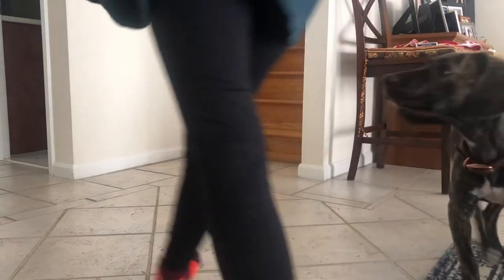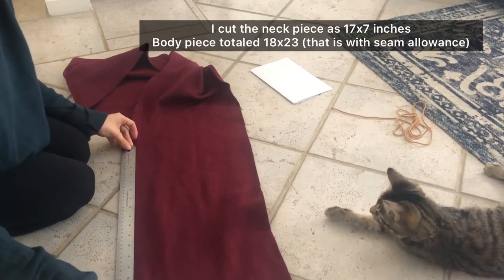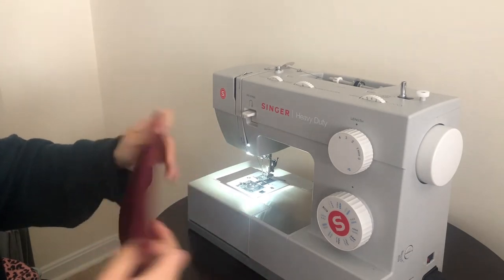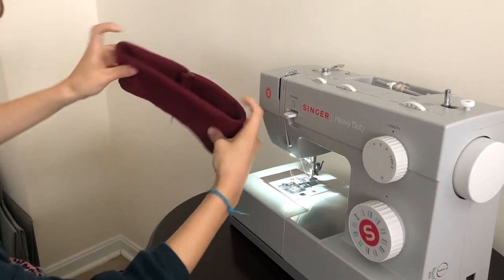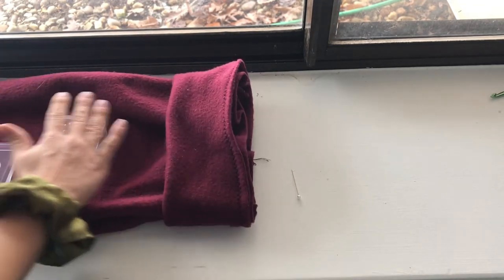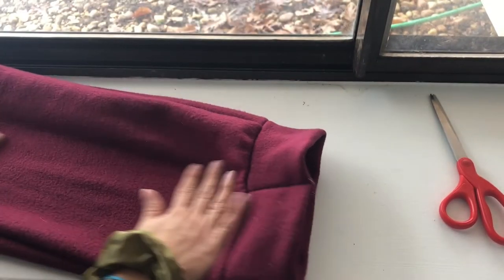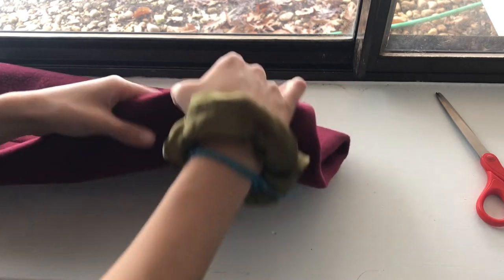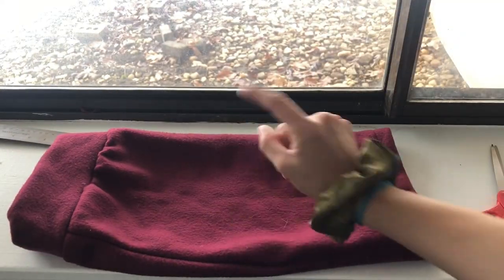How to make a dog sweater | Super easy tutorial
How to make a dog sweater. This is a super easy DIY and tutorial. Simply adjust the measurements to fit your dog and sew :)
Please let me know if you have any questions and I'll do my best to answer them!